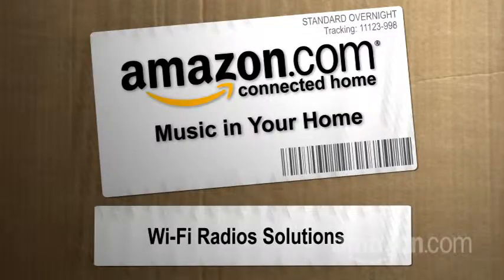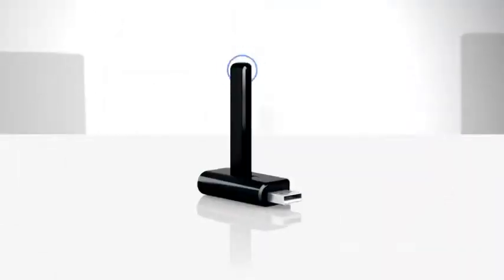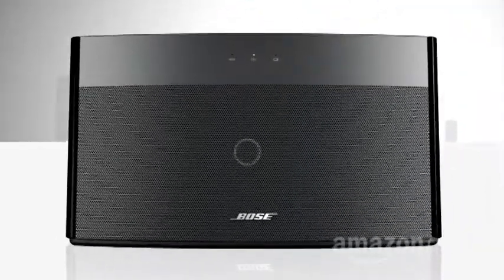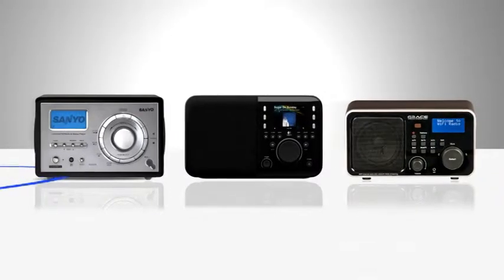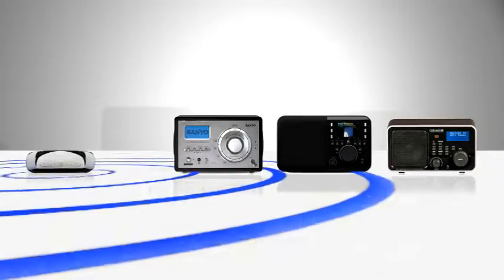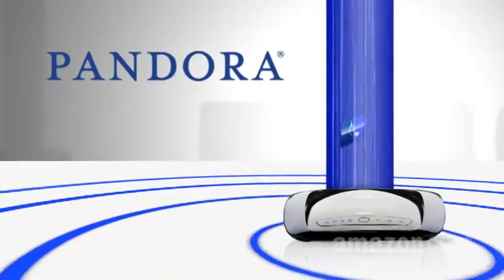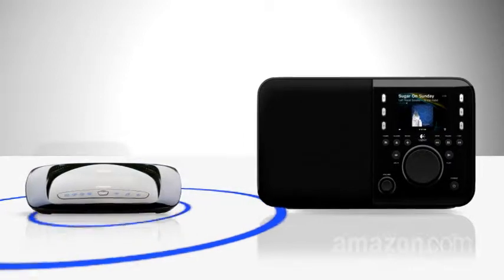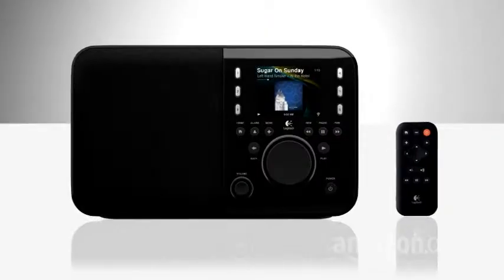Wi-Fi Radios and Streaming Music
This video describes ways to stream music from a Wi-Fi radio throughout your home.